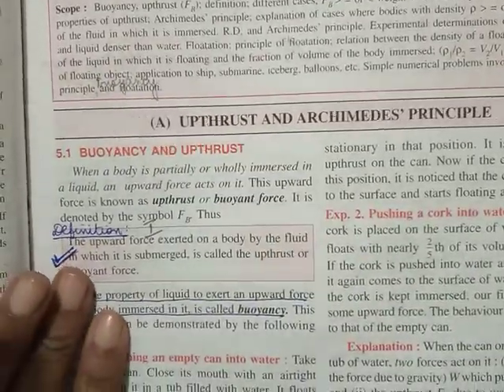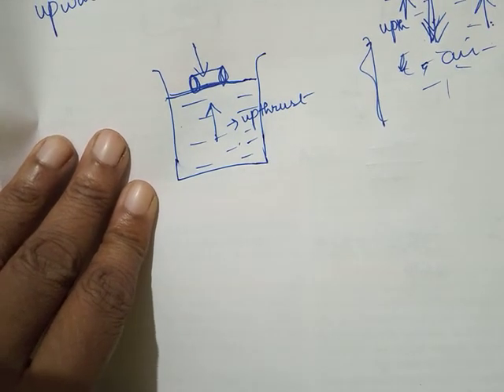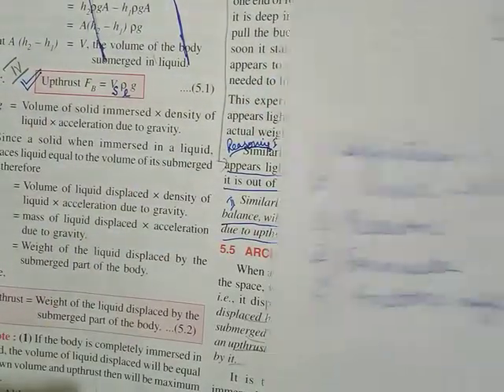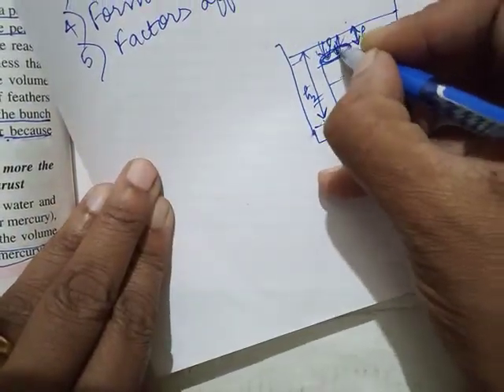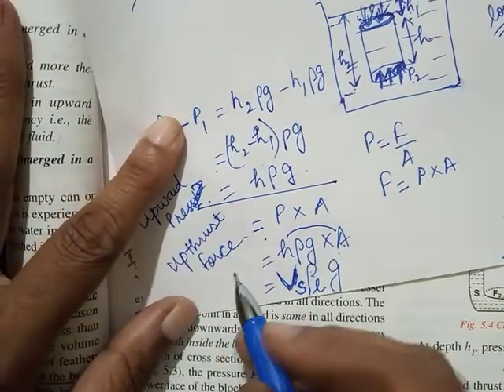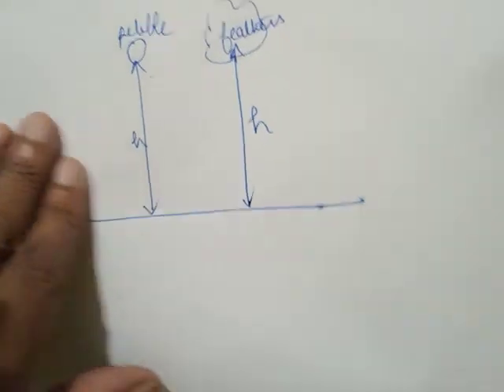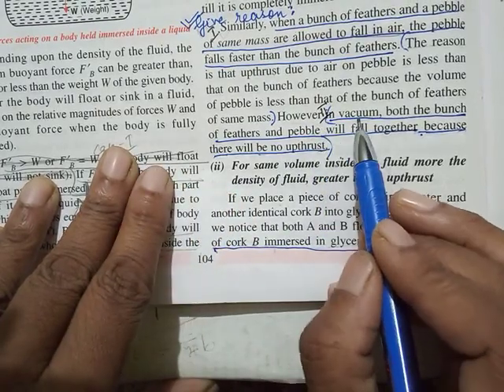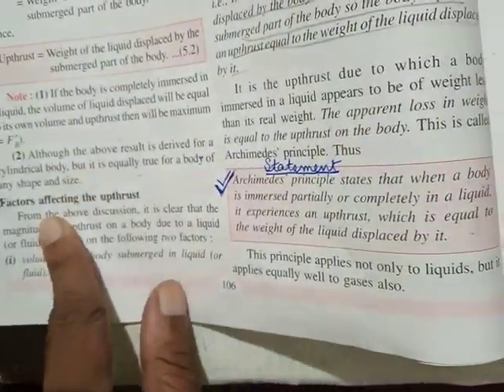Physics Class 9 Ch 6A Upthrust Reason and formula